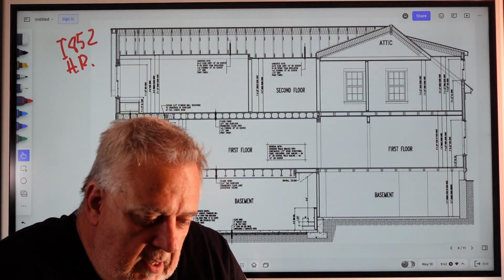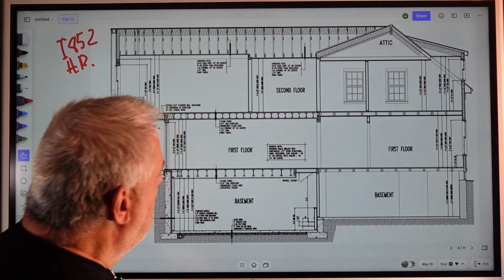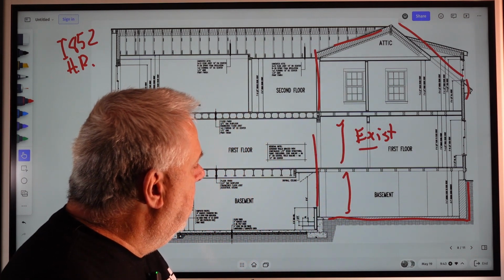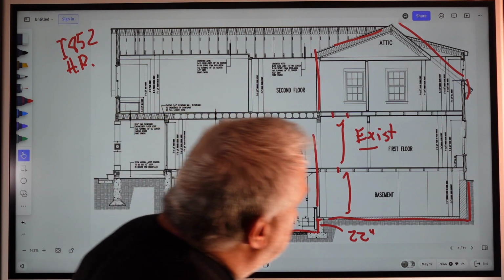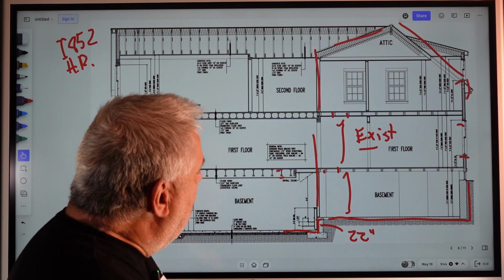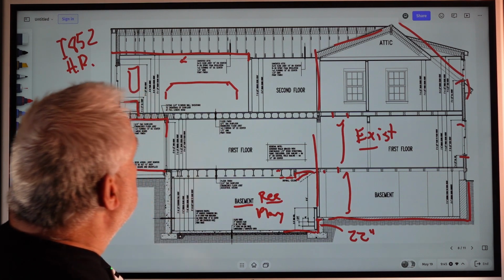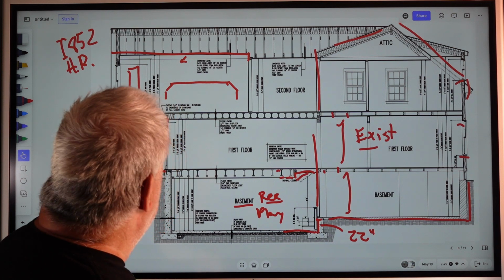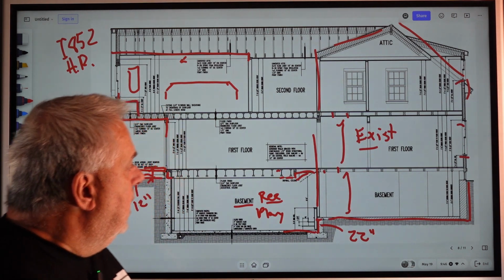GETTING DOWN TO THE ORIGINAL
Before we can BUILD, we have to get down to the ORIGINAL HOUSE. so let's Gooooooooooooo